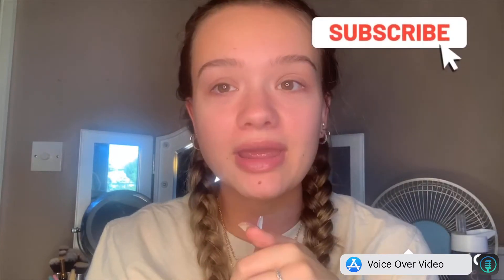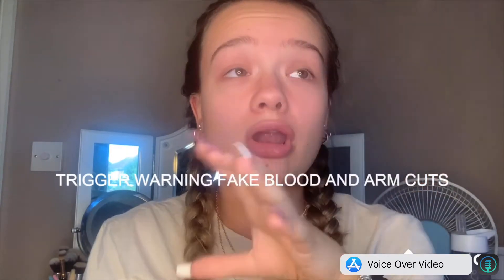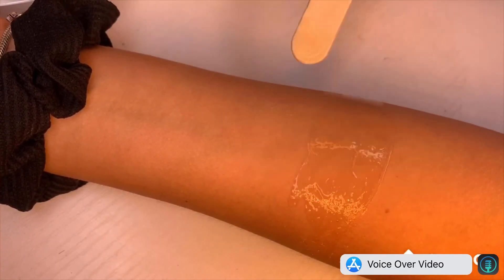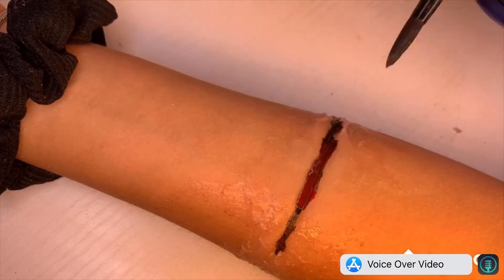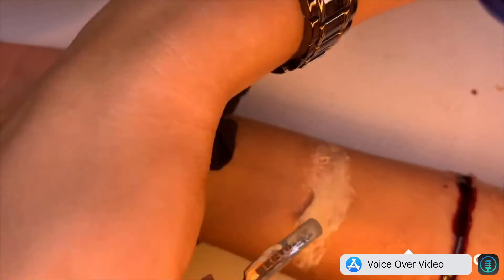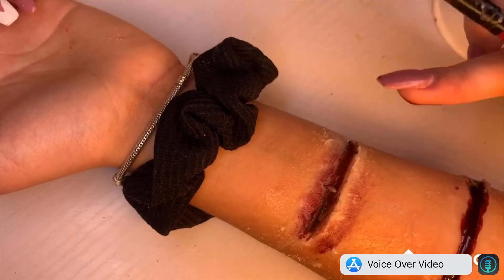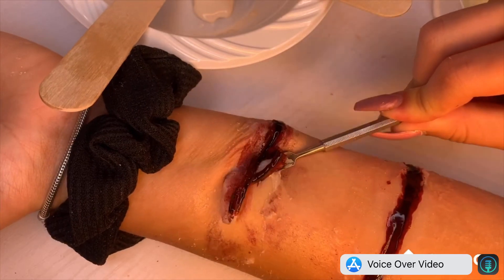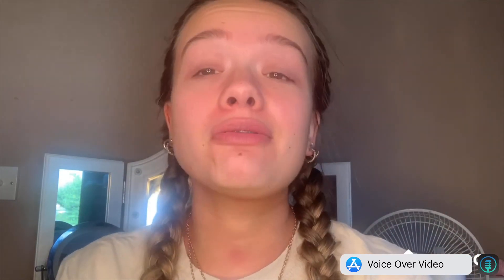Silicone vs wax (sfx makeup)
Hey chickens! Happy Wednesday! Here’s a little video showing the differences between the most common sfx makeup. Which do you prefer?